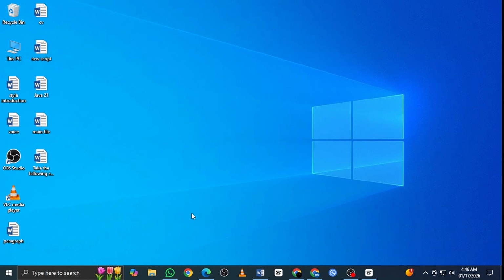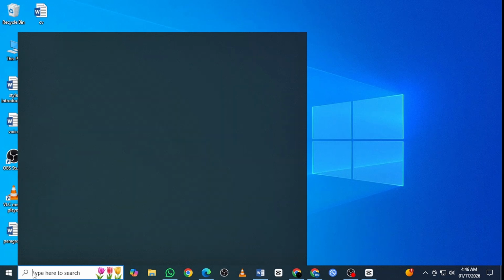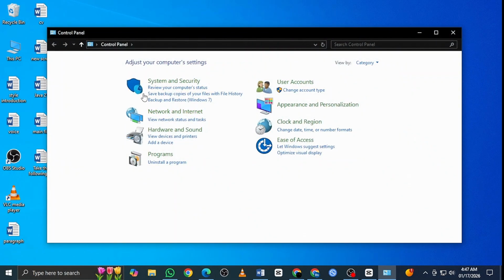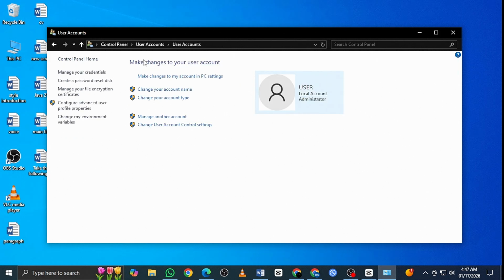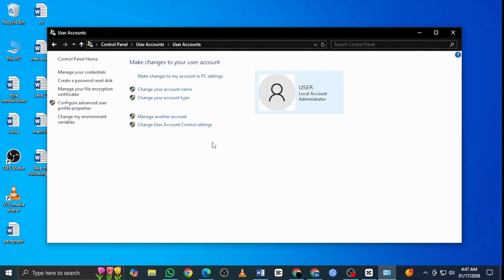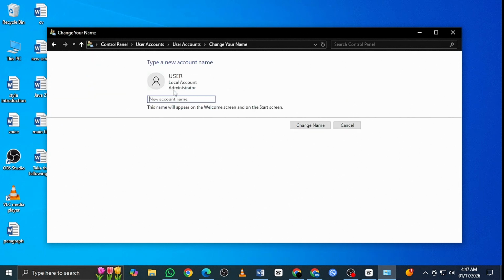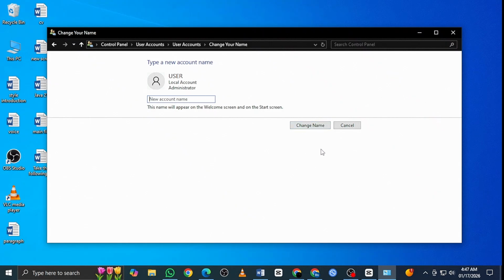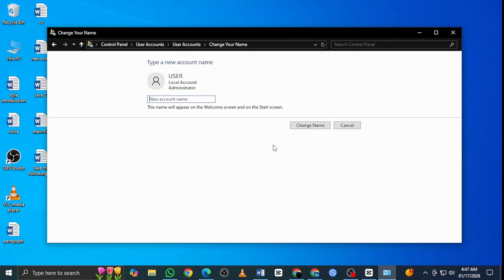How to Rename Windows 10 User – (2026) Step By Step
Learn How to Rename Windows 10 User by accessing User Accounts in Control Panel, editing the account name, and updating your profile safely across the system.